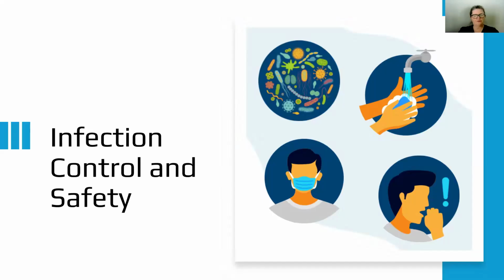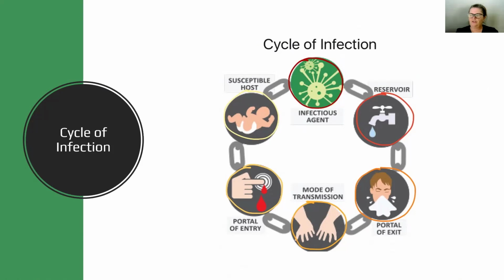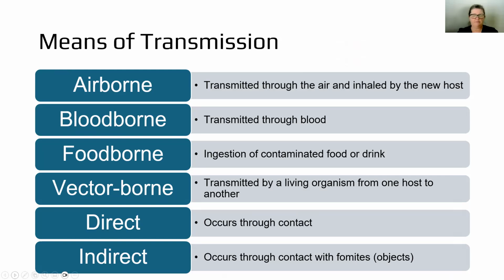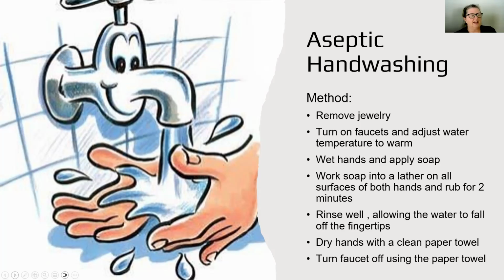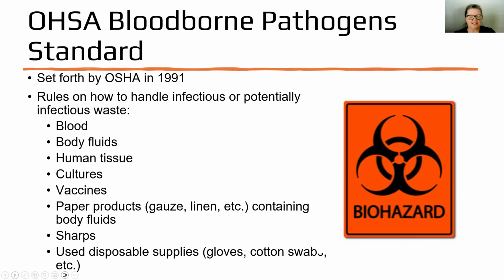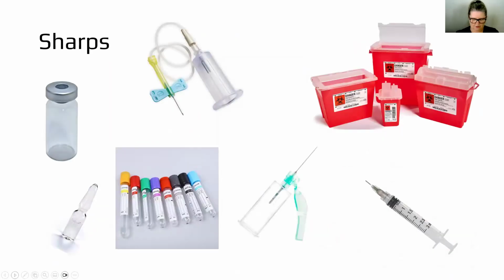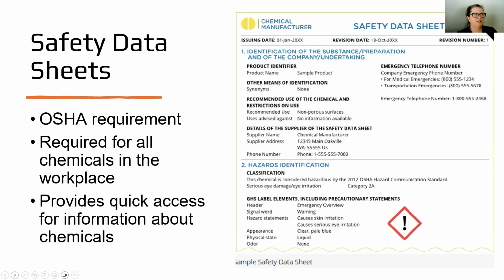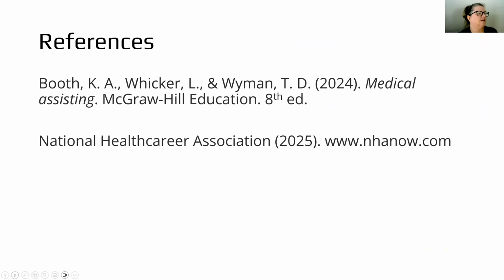Infection Control in the Medical Office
In this video I discuss  infection control and how to stay safe in the medical office!